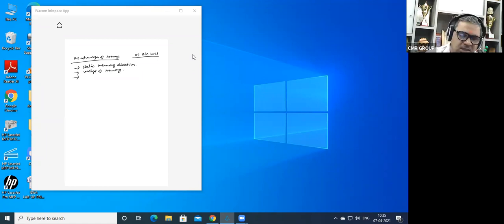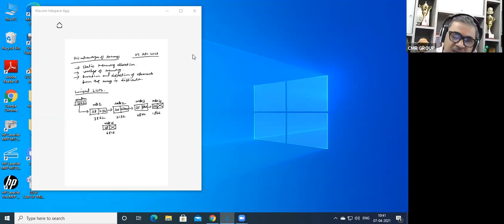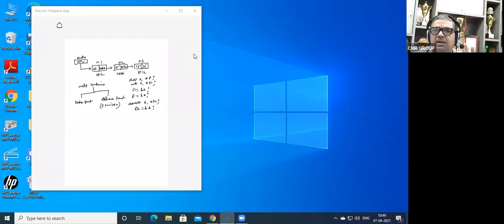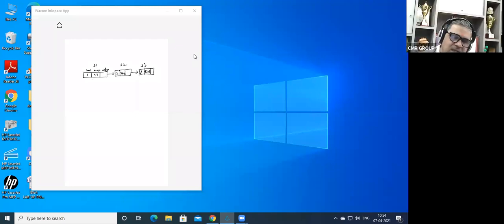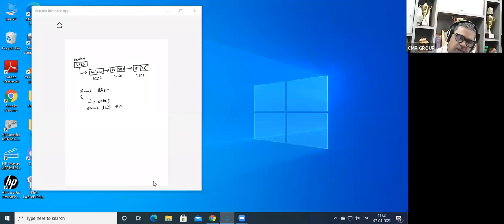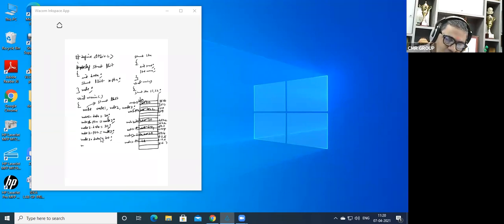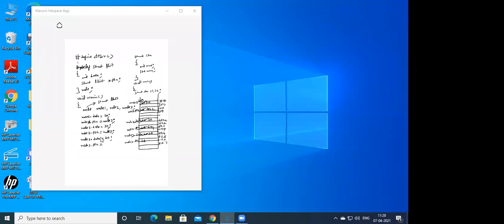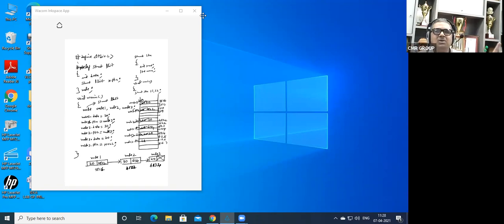Disadvantages of Arrays and Linked List by Major Dr V A Narayana